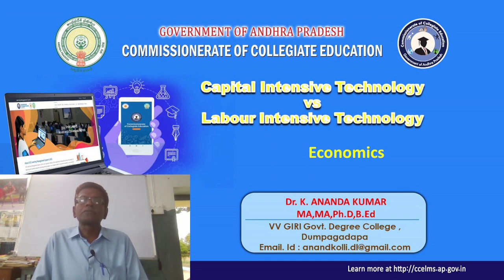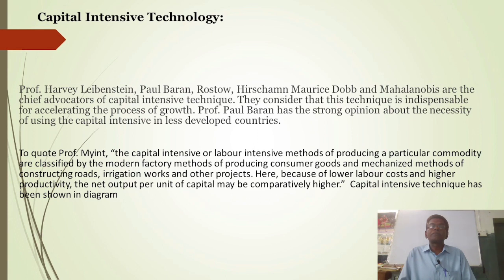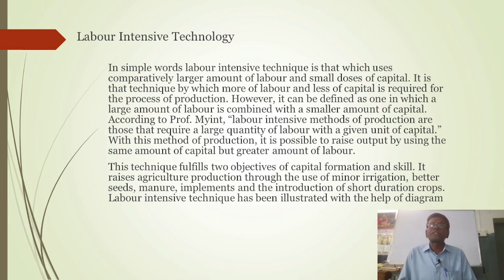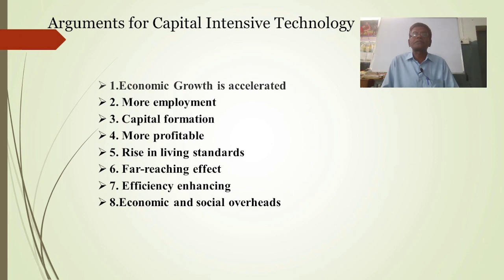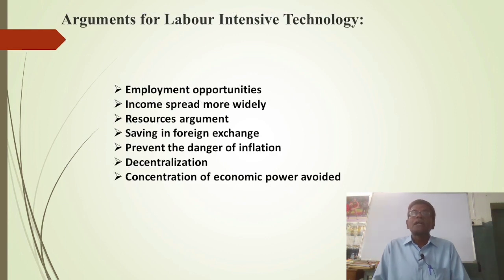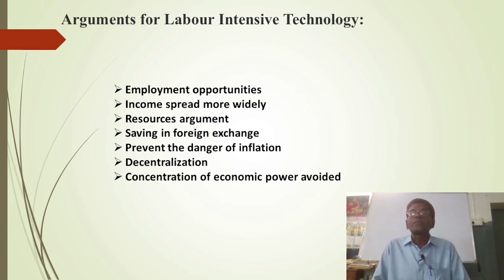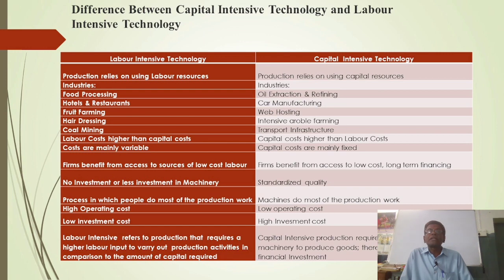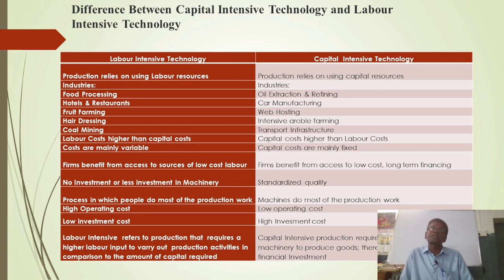Capital Intensive Technlogy Video Edited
ECONOMICS LECTURE BY DR.K.ANAND KUMAR